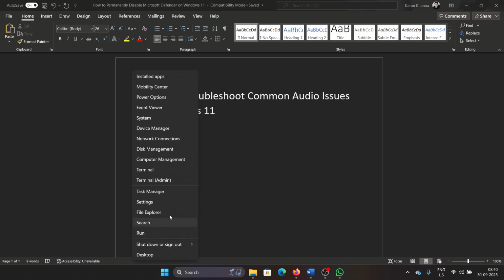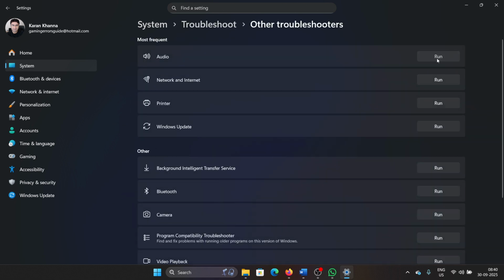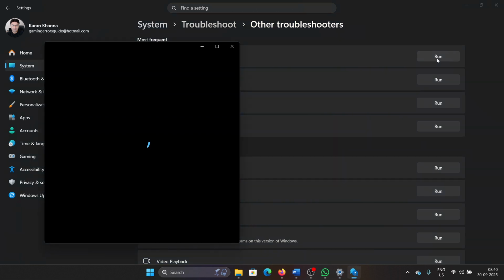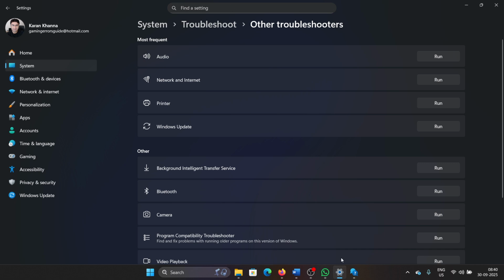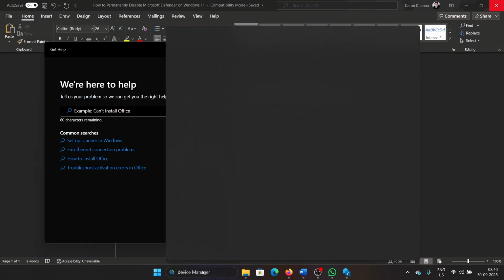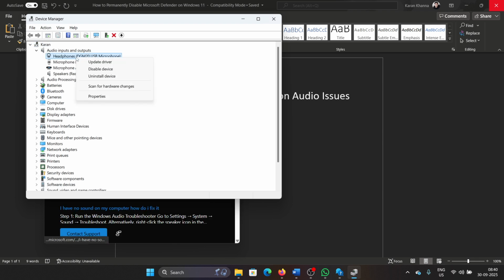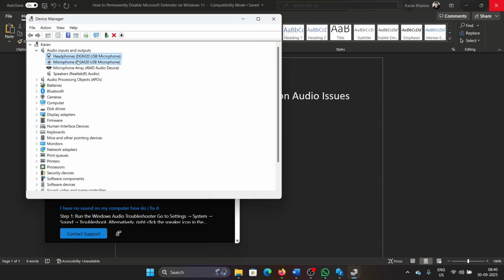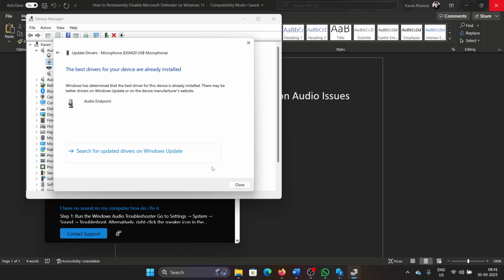How to Troubleshoot Common Audio Issues in Windows 11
Video Title : How to Troubleshoot Common Audio Issues in Windows 11

If you wish  to Troubleshoot Common Audio Issues in Windows 11 then please watch this video.